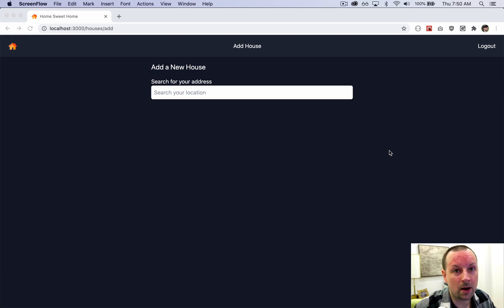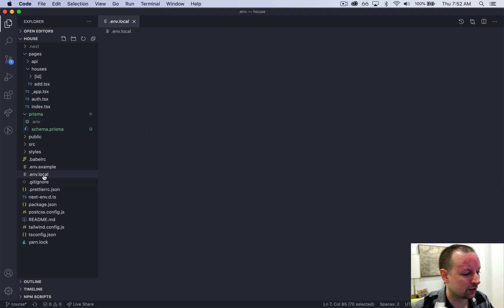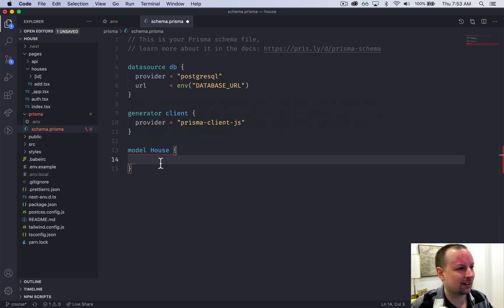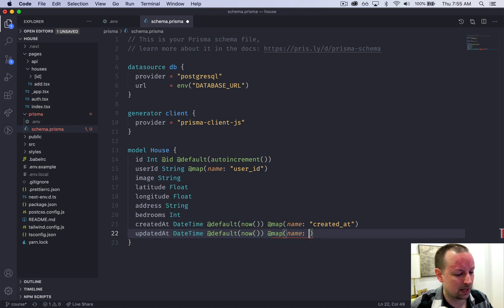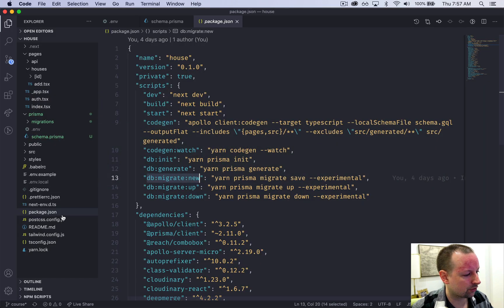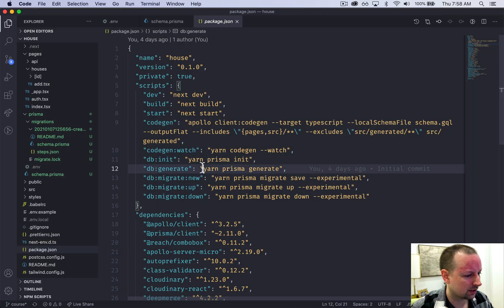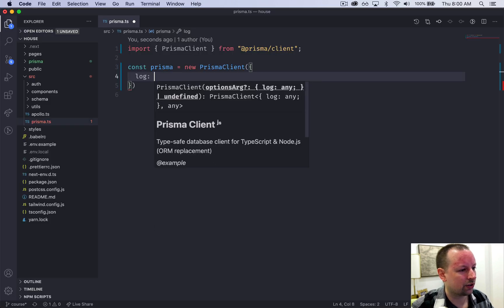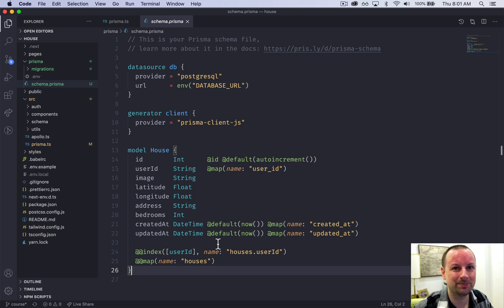Free Next.js Course: 11 / Initialize Prisma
Links